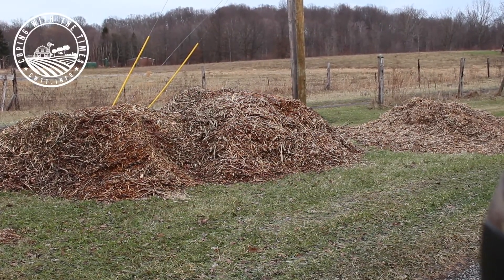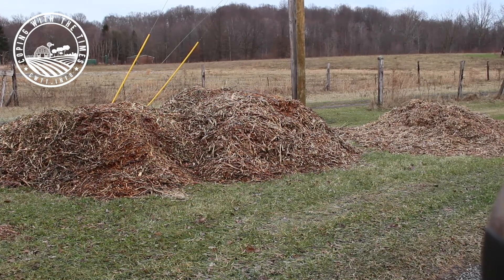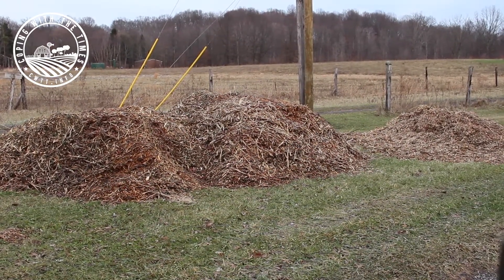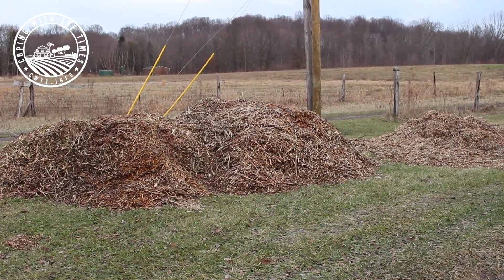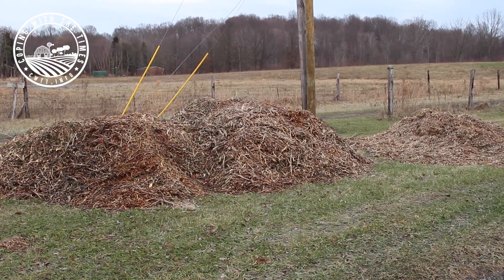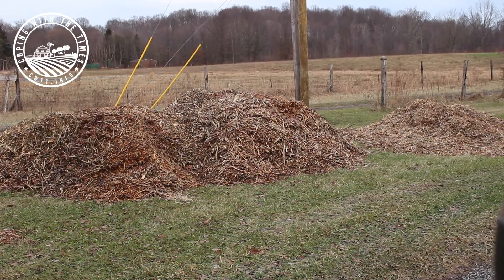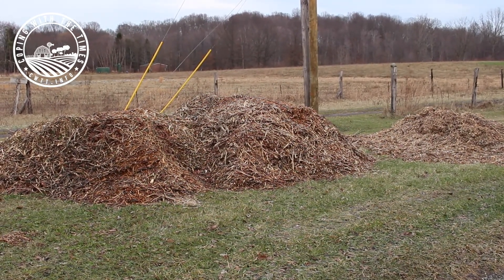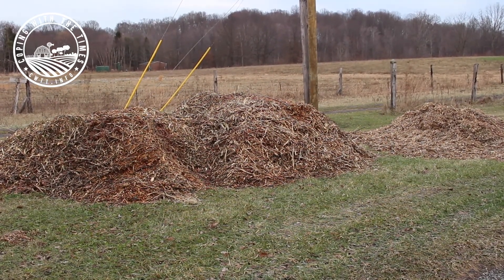Free stuff for the homestead!!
Explaining the fine art of how to get free wood chips for use on your homestead!
FOLLOW COPINGWITHTHETIMES ON SOCIAL MEDIA!

SUBSCRIBE to follow along on a homesteader's journey toward getting back to the land and leading a simpler, more fulfilling life with a focus on self-sufficiency, preparedness, ( prepping ) and helping others wake up to the truth. I also share my hobbies such as gardening, hiking, backpacking, bushcraft etc.

Consider supporting the channel by becoming a patron. You'll receive exclusive content as well as entry to monthly giveaways!

Send mail to:
CWTT